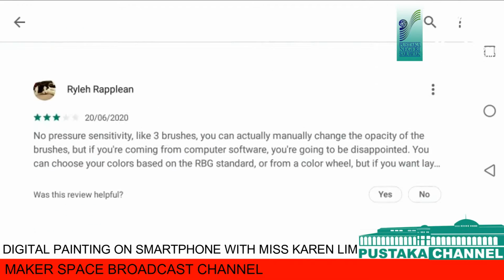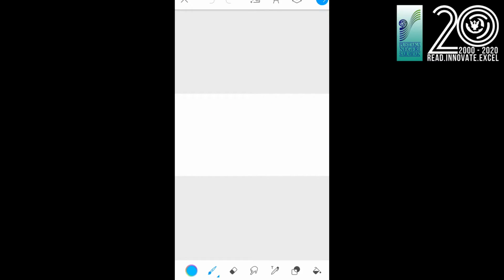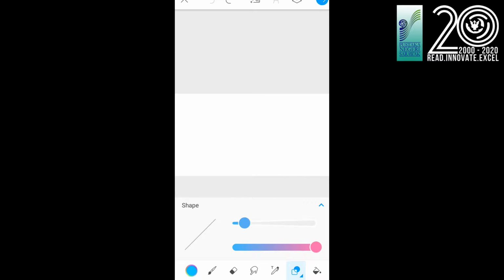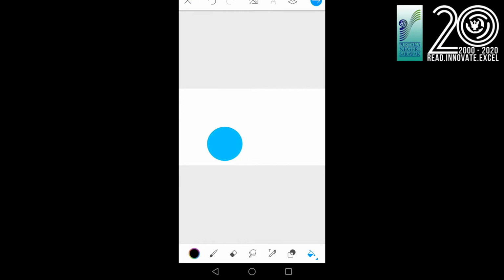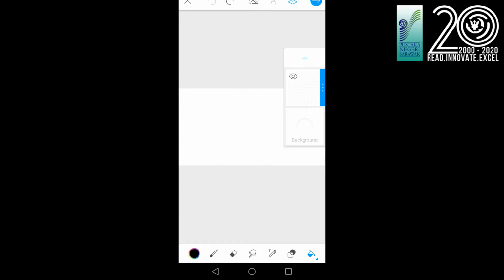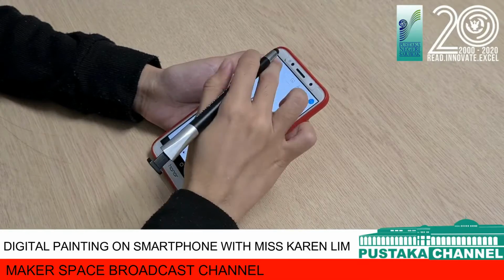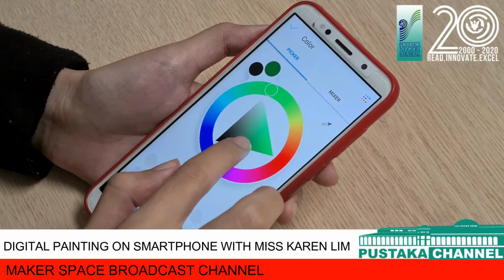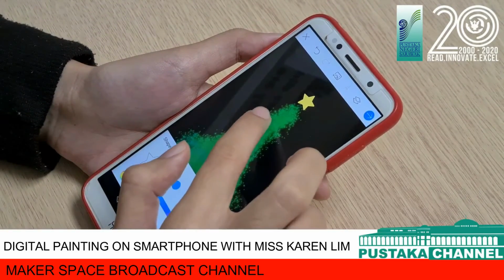MAKERSPACE: DIGITAL PAINTING ON SMARTPHONE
Digital painting is the process of painting through painting software that is much like traditional painting but in a digital way using a tablet or computer. It is an emerging art form that is much easier to get into since technology is so much faster and powerful.

Let’s explore this technique with Miss Karen Angelina from Pustaka Negeri Sarawak, Sibu!